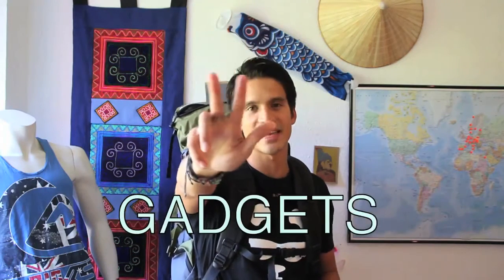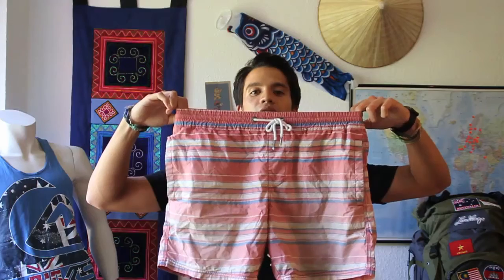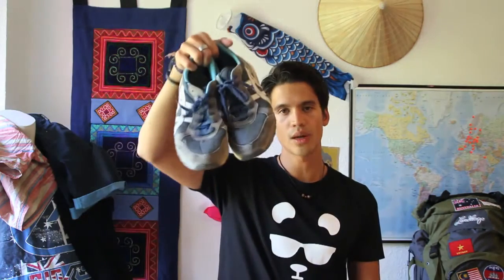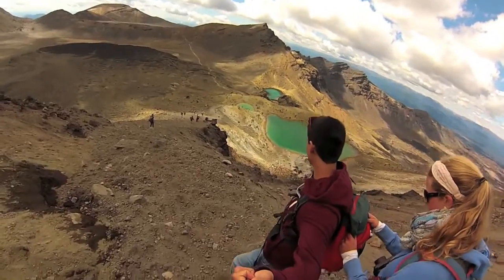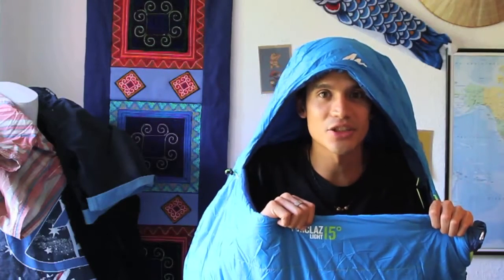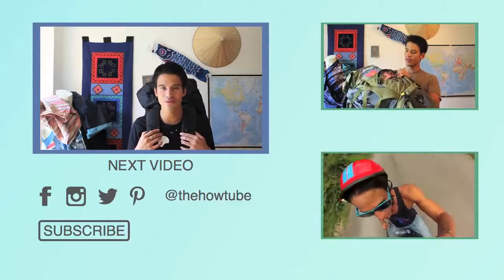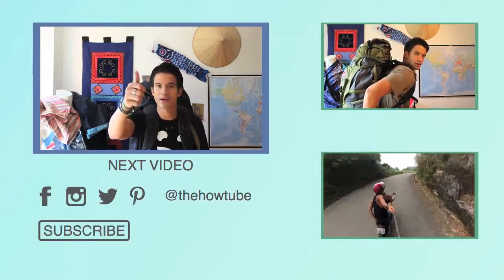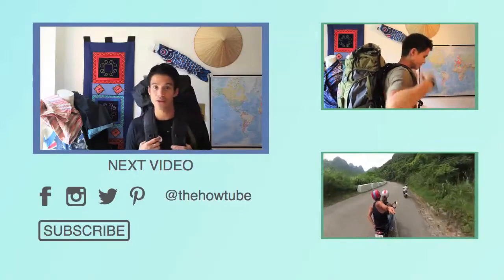How to pack a backpack? Packing list (Part 1)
You want to know how to pack a backpack for 1 year of traveling or even longer. We travelled all around Australia, New Zealand and Southeast Asia for 9 months. This is what we packed.

Clothes:
-max. 3 t-shirts and 3 tank tops and 1 nice shirt for nights out
-1 sweater/ hoodie
-1 pair of long pants, 1 pair of shorts, 1 pair of sweatpants and swimwear
-1 rainjacket and a poncho
-belt
-hiking boots, sneakers and flip flops
-5 pairs of socks and 1 pair of hiking socks (really important)
-7 boxershorts/hot pants
-sunglasses and glasses

For women we also recommend:

-1 skirt
-leggings
-1- 2 sports bra (so comfortable and you feel better when sweating A
LOT. Very cheap in Southeast Asia)
-comfortable scarf

Essenstials:
-sleeping bag
-2 travel towels
-earplugs
-headlight (really important, if you want to have a pee in the jungle)
-money bag (to hide your money and credit cards under your shirt)
-rain protection for your backpack and small bag (good protection against rain, dirt or thieves)
-laundry detergent
-toilet paper
-dry bag
-travel pillow
-cloth bag (very handy and small in your backpack and even washable)

Gadgets:
-a camera (Fuji X100) and a GoPro
-SD Cards (my advice take as many as you can – maybe between 5 and …. 100)
-netbook/laptop
-a bag for all your chargers
-a power bank/power station
-iPod, MP3 player etc.
-mobile loudspeaker
-plug adapter and multiple plug for charging several gadgets at the same time
-a smartphone

Useful stuff:
-1 or 2 pad locks
-duct tape (useful for taping some holes in your tent or bungalow, so you are save from insects walking in your mouth)
-clothes line
-scissors
-sewing kit (useful for fixing your clothes or holes in your mosquito net)
-diary
-pocket knife (if you want to open a can or a mango)
-paper and pen
-lighter
-mosquito coils
-travel board games

Medication:
-first aid kit
-a bag for all your pills
-pain killers
-pills for sea sickness
-medicine against diarrhoea
-medicine against nausea
-medicine against stomach ache
-electrolytes (really important if you get diarrhoea)
-clinical thermometer
-malaria pills (we didn’t take any malaria pills in advance as many -people recommend to take them when you actually get sick)
-insect repellent
-disinfectant
-contraceptive (pill, condoms etc. – sell-by date is important if you travel for a long period)

I hope this video helped you to find the answers you need! If you have any question just post a comment.